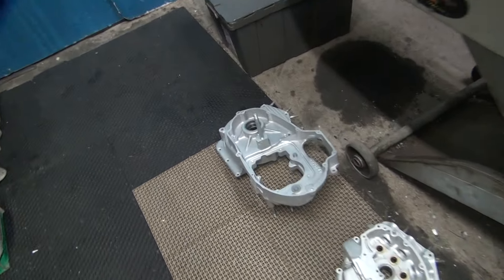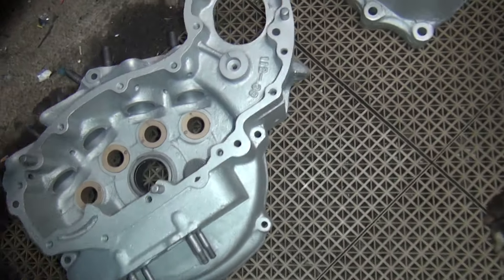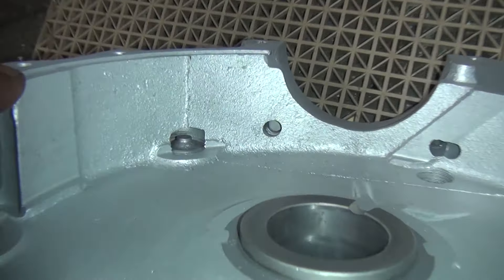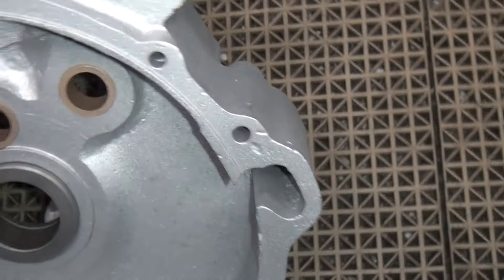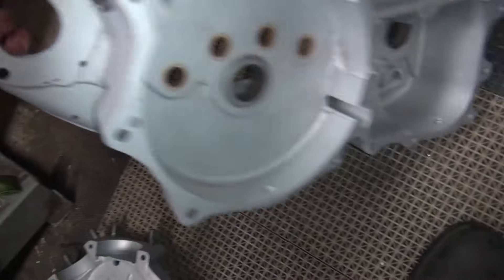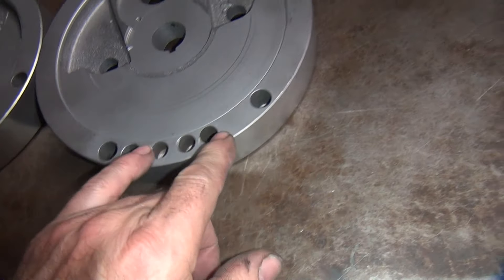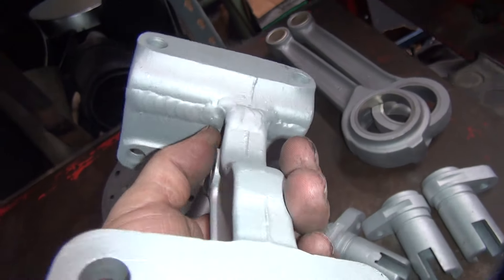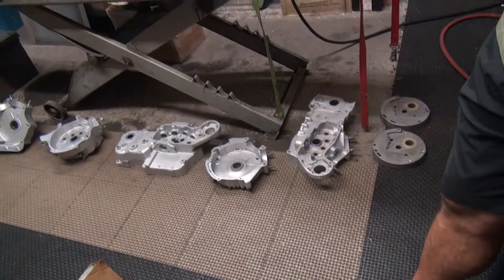20160703195918 11 1972 xl sportster motor and bike build harley